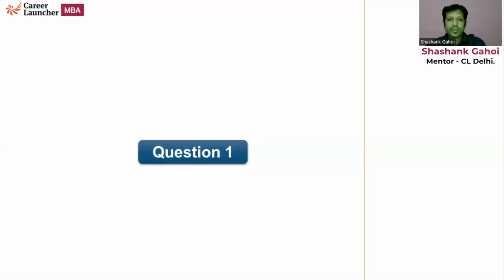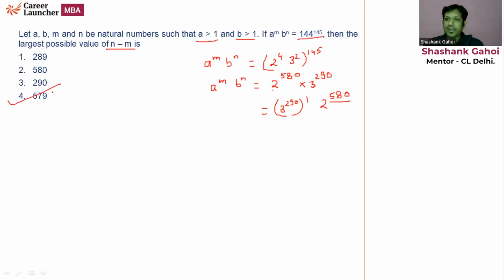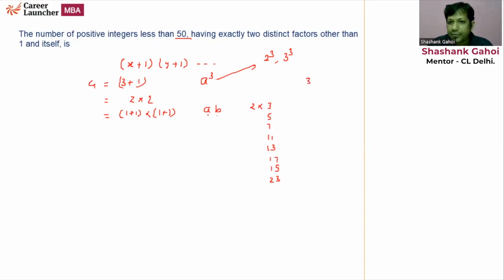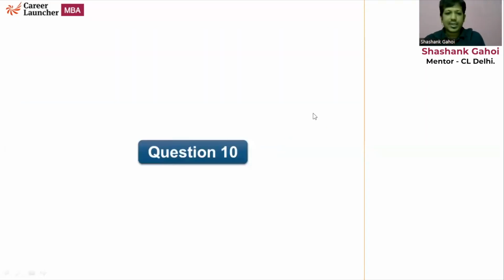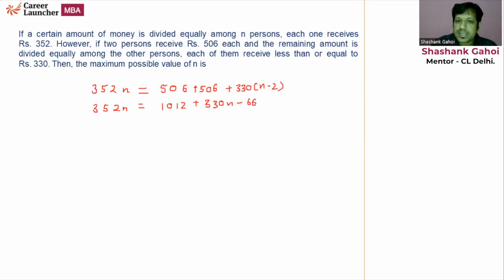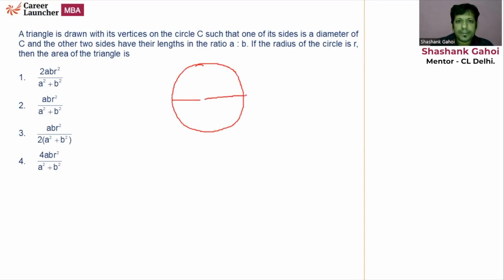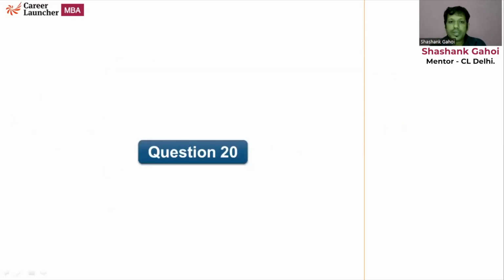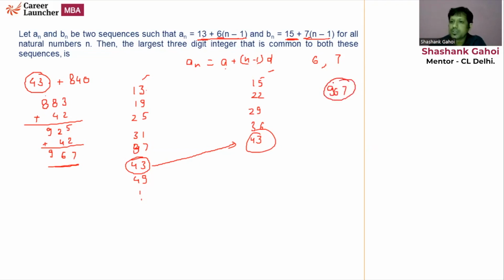CAT 2023 Slot 2 Quant Solution | PYQs, Answer Key & Score vs Percentile | Career Launcher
Access the complete CAT 2023 Slot 2 Quantitative Aptitude Solution with answer key, detailed explanations, and score vs percentile analysis. This session covers all CAT 2023 Slot 2 Quant questions, including topics from Arithmetic, Algebra, Geometry, Number Systems, and Modern Math — explained with step-by-step solutions.

A must-watch for CAT 2024, CAT 2025, and CAT 2026 aspirants aiming to master Quantitative Aptitude (QA) through previous year CAT papers (PYQs). Analyze the difficulty level, question trends, and key concepts from CAT 2023 Slot 2 Quant to enhance accuracy, speed, and exam strategy for upcoming CAT exams.

0:00 - INTRODUCTION
0:07 - Question1: Numbers Divisibility
1:56 - Question2: Algebra Inequality
4:38 - Question3: Algebra Quadratic Equation
7:27 - Question4: Algebra Exponents
9:31 - Question5: Algebra logs
11:29 - Question6: Algebra Quadratic Equation
16:21 - Question7: Numbers Factors
18:52 - Question8: Arithmetic Time, Speed and Distance
23:04 - Question9: Arithmetic Time and work (Pipes and Cistern)
27:00 - Question10: Arithmetic Profit. Loss and Discount
28:15 - Question11: Arithmetic Ratios and proportion
30:55 - Question12: Arithmetic Average
32:33 - Question13: Arithmetic Compound Interest
34:18 - Question14: Arithmetic Ratios and proportion
36:18 - Question15: Arithmetic Profit. Loss and Discount
42:12 - Question16: Arithmetic Mixtures
44:18 - Question17: Geometry Triangle
46:22 - Question18: Geometry Quadrilateral
49:29 - Question19: Geometry Co-ordinate Geometry/Area
54:00 - Question20: Algebra Maxima and Minima
57:13 - Question21: Algebra Arithmetic Progression
59:44 - Question22: Algebra Sequences and Series